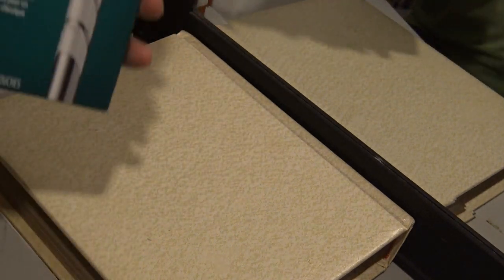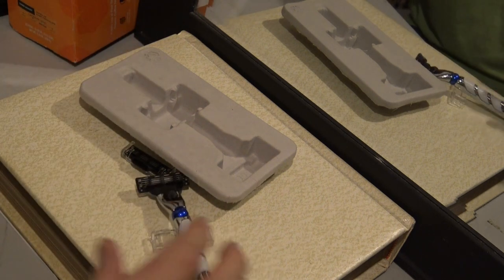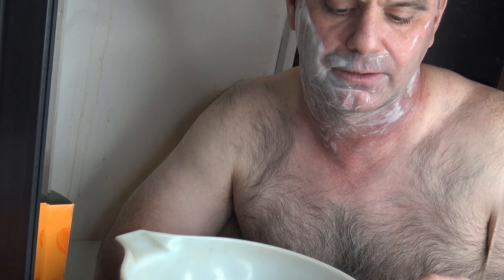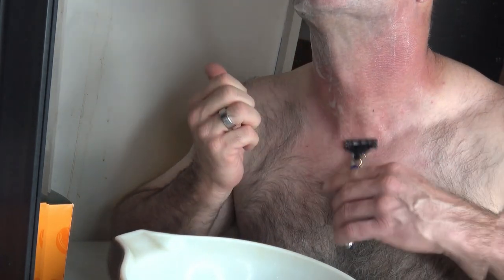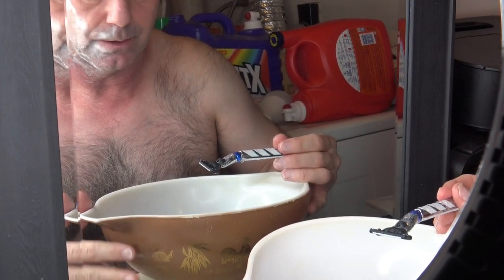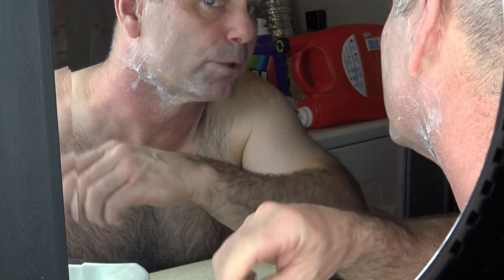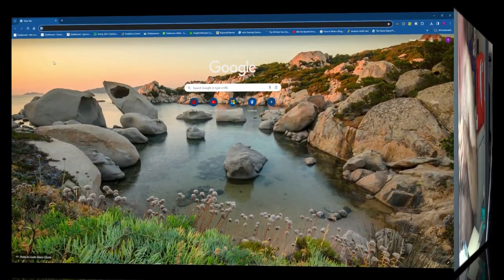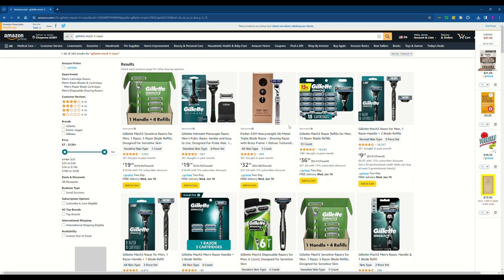Gillette Mach 3 Review and Unboxing | Best 3 Blade Razor 2024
This is our 2024 Review and Unboxing of the Gillette Mach 3 which we believe is the best 3-blade razor...